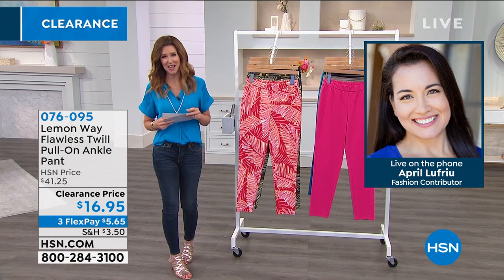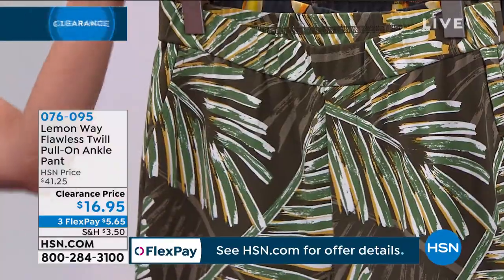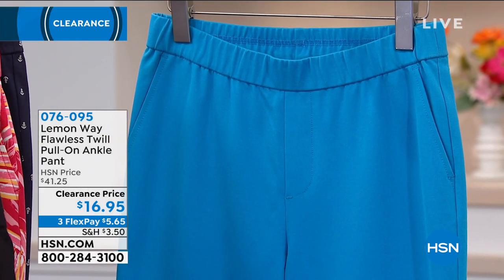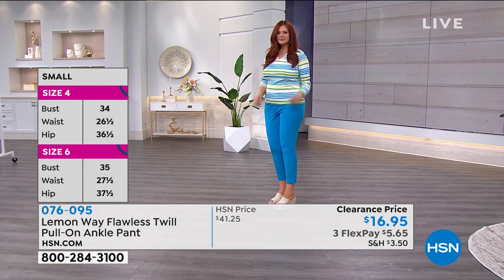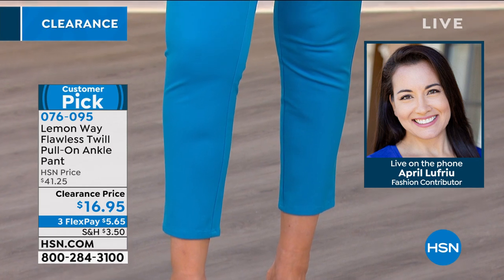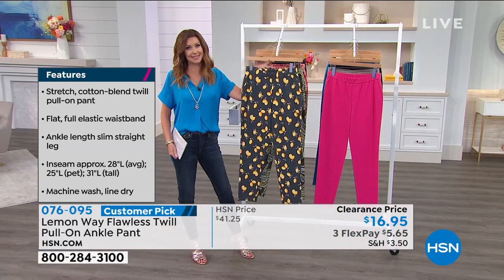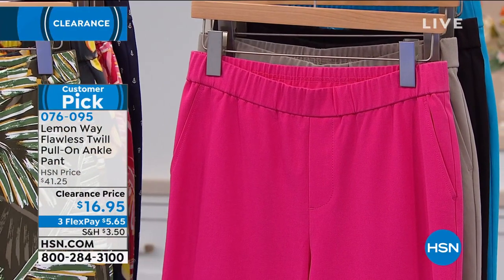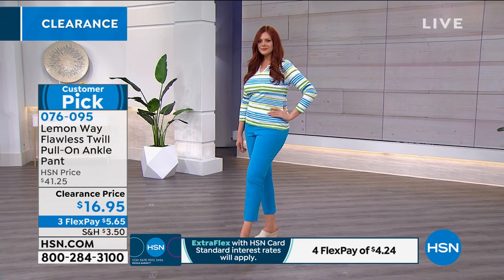Lemon Way Flawless Twill PullOn Ankle Pant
These are the ultimate spring pants  you'd wear them every day if you thought no one would notice. Made from a soft, stretch cotton blend, these pullon pants feature a figureflattering, slim silhouette in the season's most coveted colors and prints.